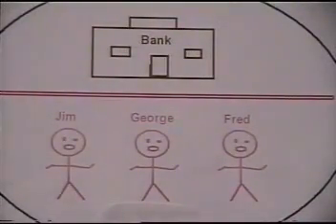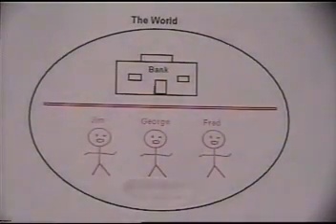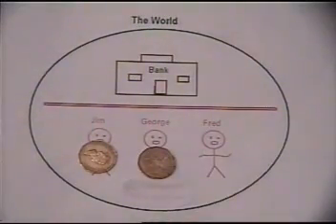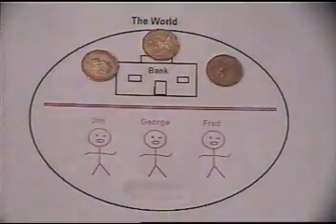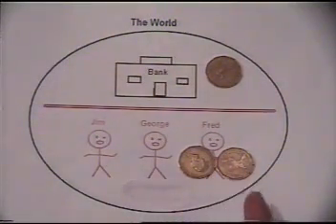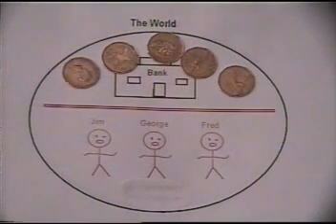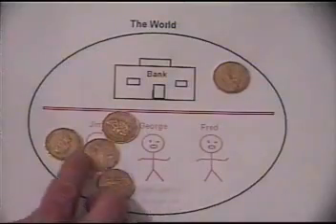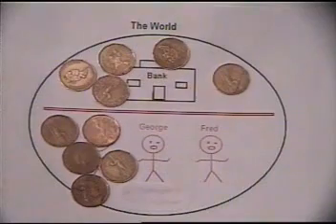How Banks Create Credit.avi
How Banks Create Credit and Fractional Reserve Banking explained.